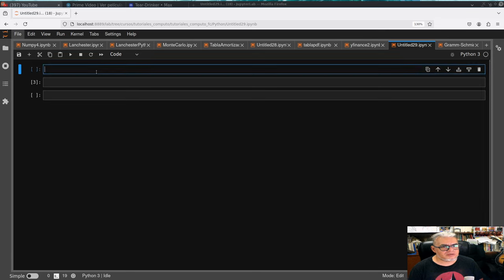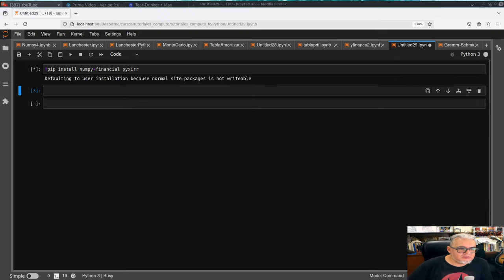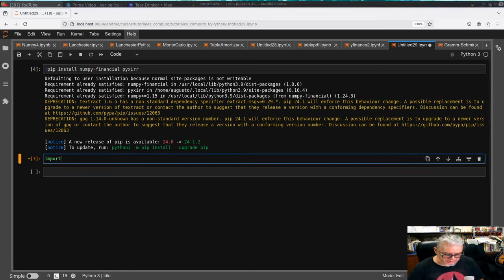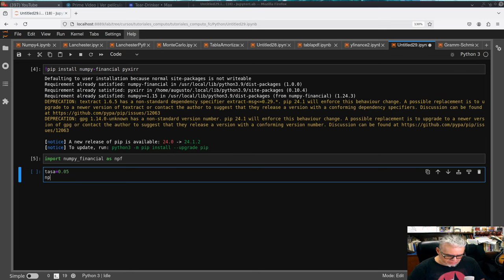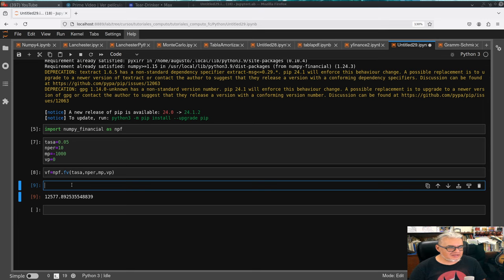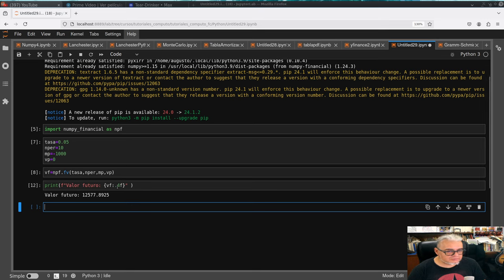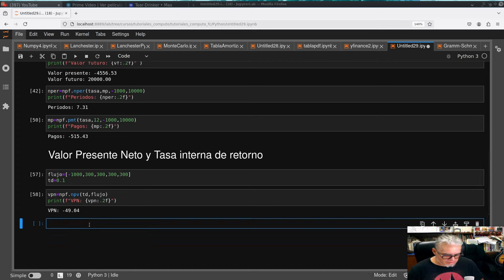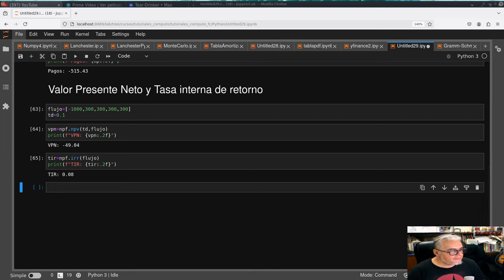Python para matemáticas financieras 1